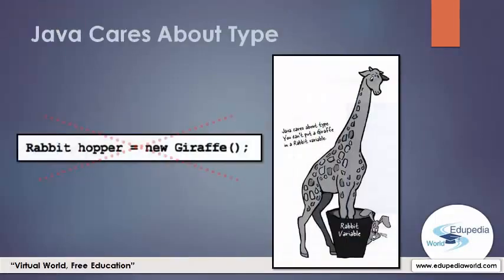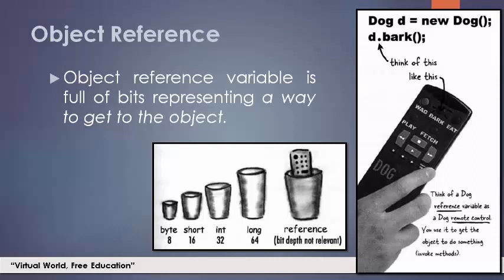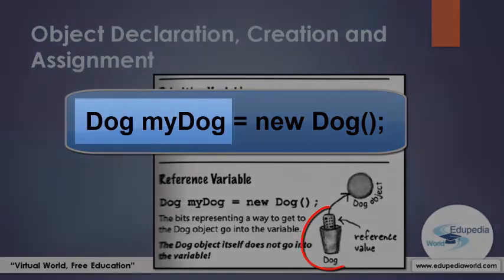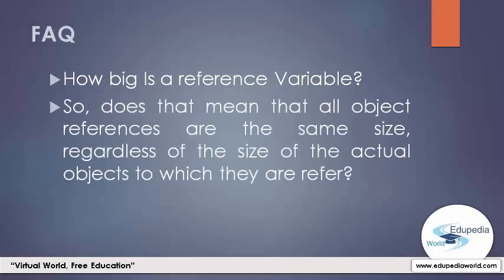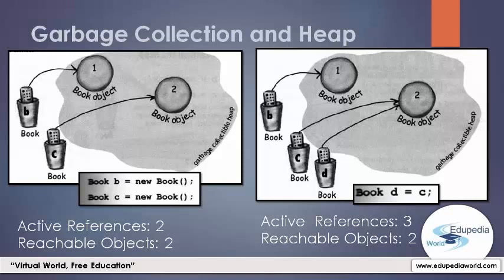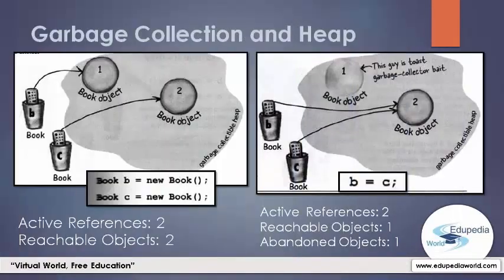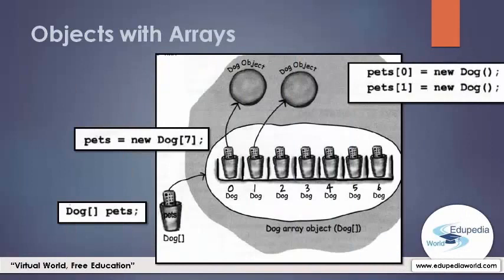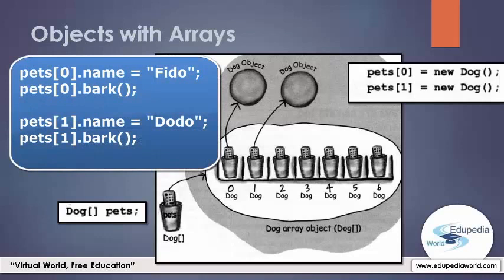Computer Applications | Object Reference | Object Declaration | Object Creation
Computer Applications- JAVA Programming Language | Object Reference | Object Declaration | Creation

Object Declaration Creation and Reference
How big is a reference variable
Garbage Collection and Heap